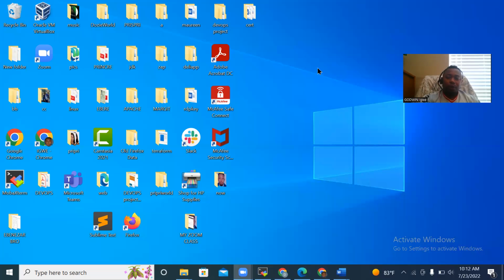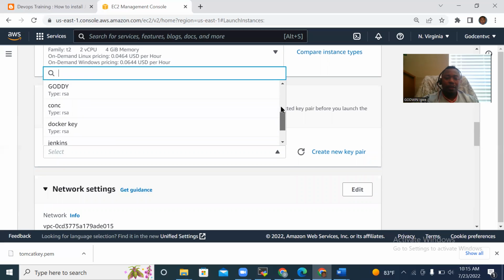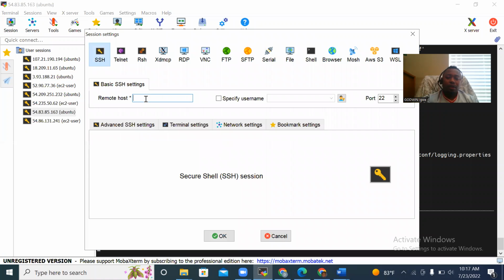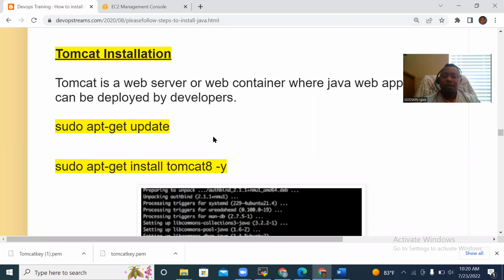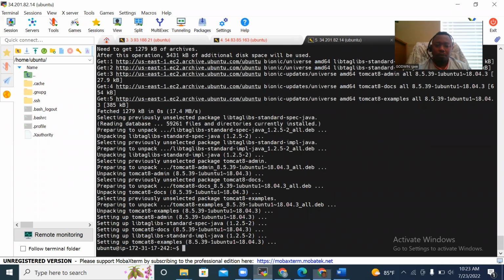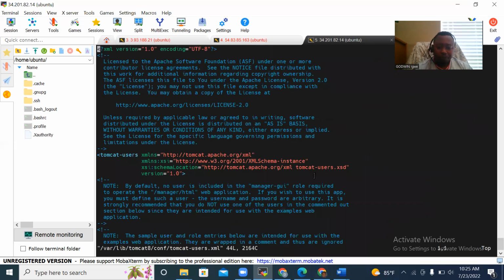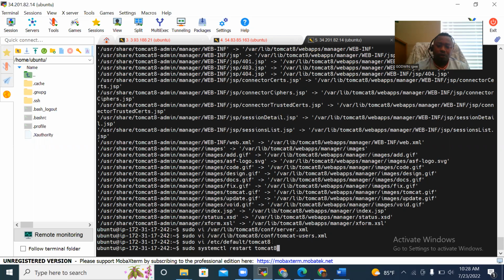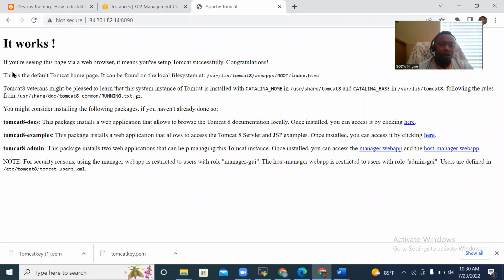install tomcat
Quickly install tomcat in your computer system. How to create an instance. How to create Ubuntu instance.
How to connect your instance with MobaXterm